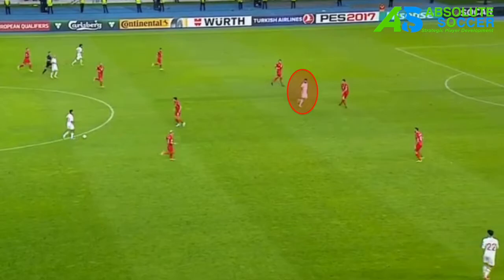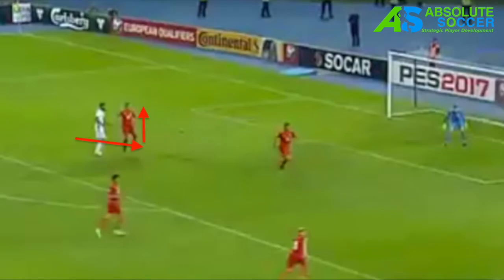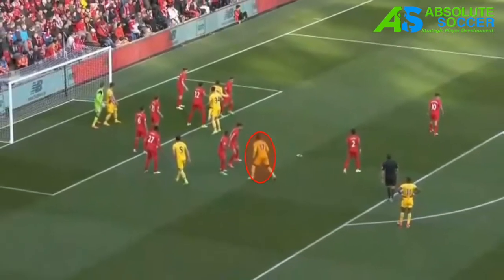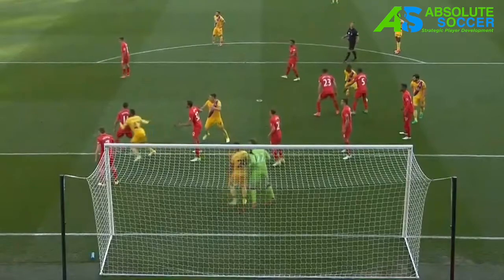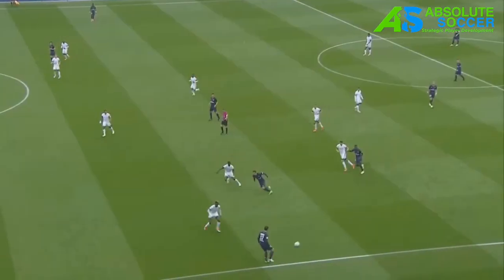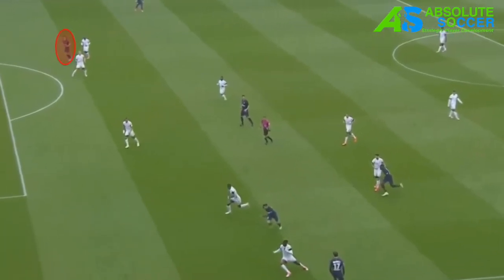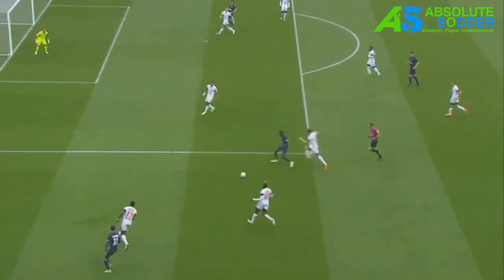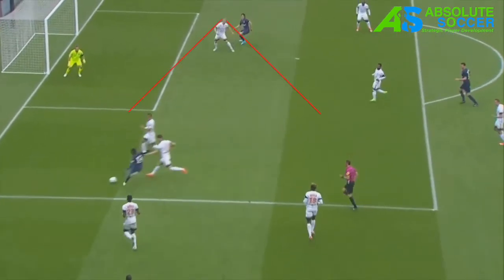TEC/TAC TUESDAY #6 - Off Ball Movement - Inside Outside Cut!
How do the best attacking  players create space for themselves on the pitch? Sometimes, the simplest movements are also the most effective movements!

Check out TEC/TAC TUESDAY #6 to see how some of the world's best move off the ball so that they can put the ball in the net!

Absolute Soccer SPD Absolute Soccer: Strategic Player Development offers specialized soccer training that will help you meet your goals. Cleveland, TN